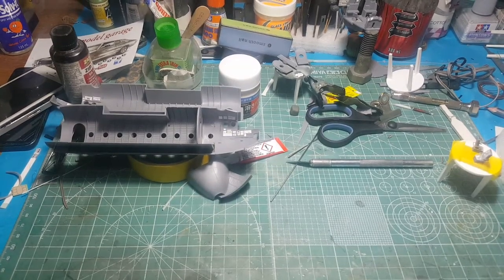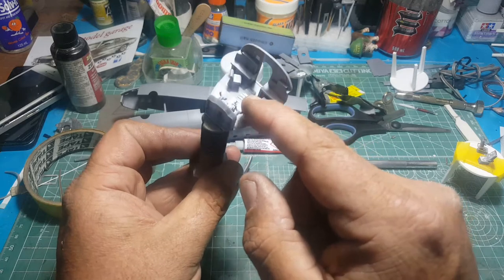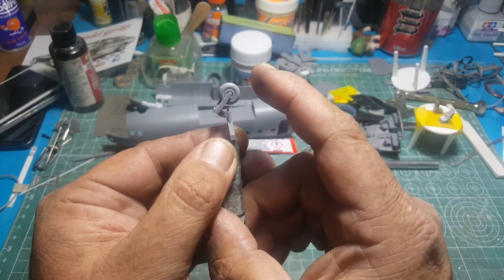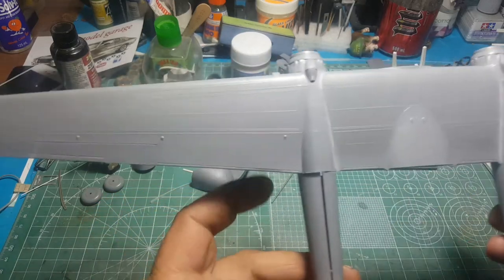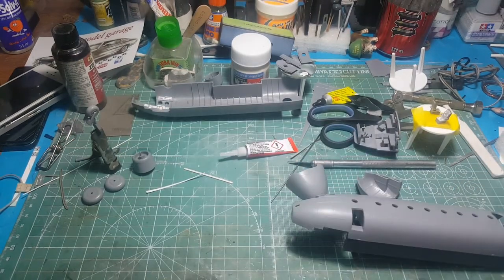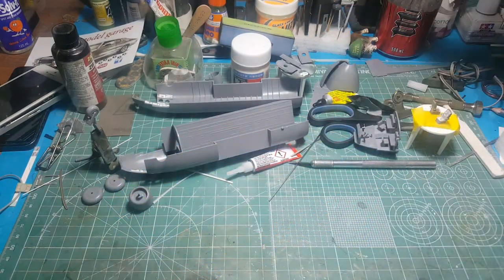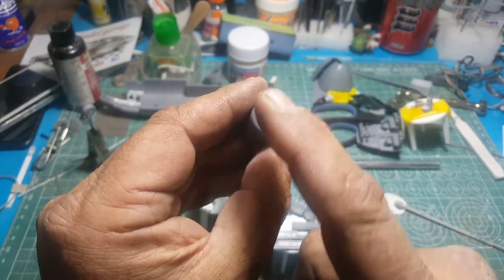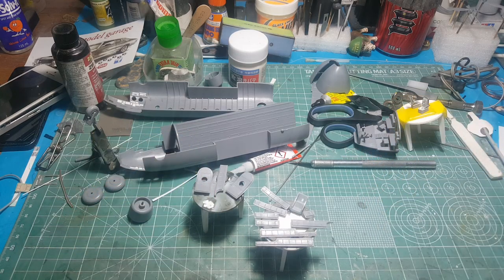Frankie Days Air Transport Group build video #2 Nord Noratlas 1/72 Heller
Video to show progress on the wonderful old Heller Noratlas kit